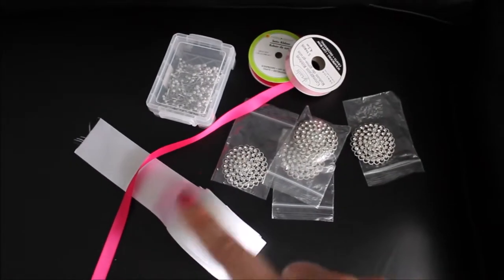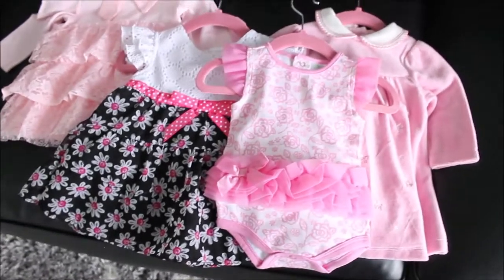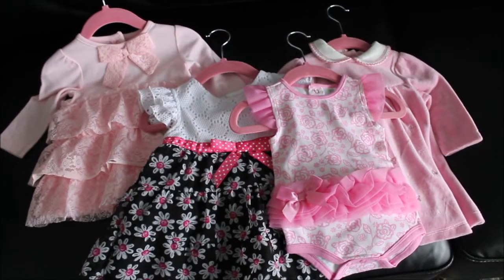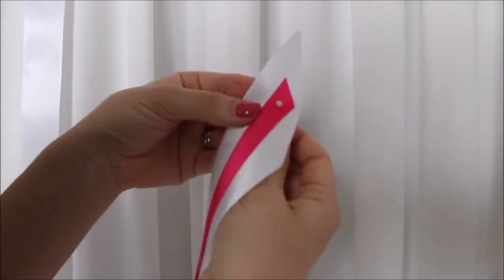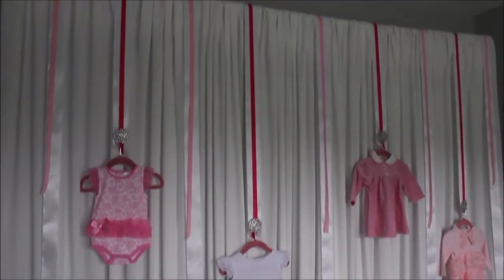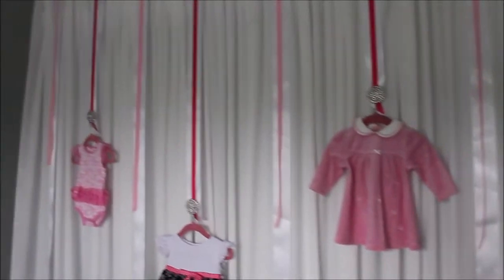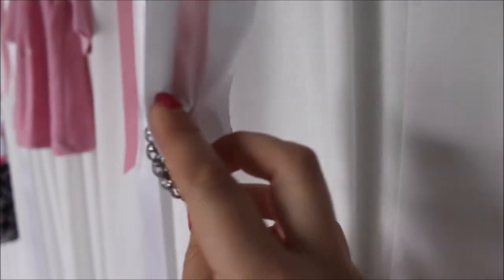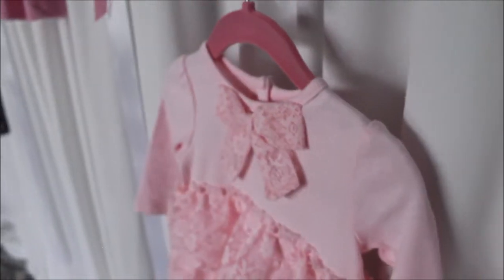Baby Shower Ribbon Backdrop DIY | How To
Incredibly easy backdrop to do! Baby shower ribbon Backdrop DIY, Enjoy!

Supplies:
Ribbons
Baby Outfits
Pins with pearls on top

LED Lights: